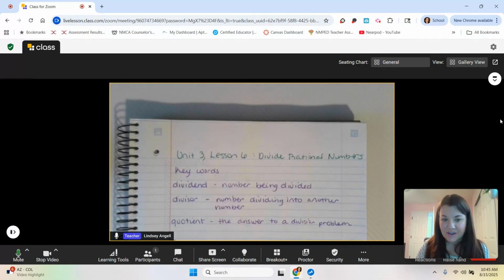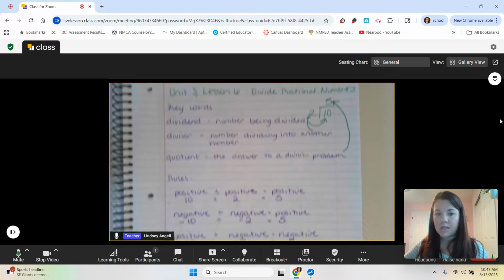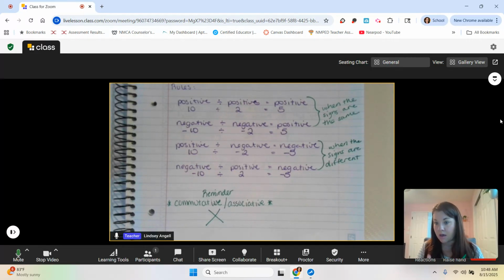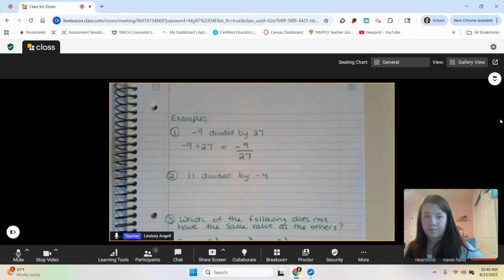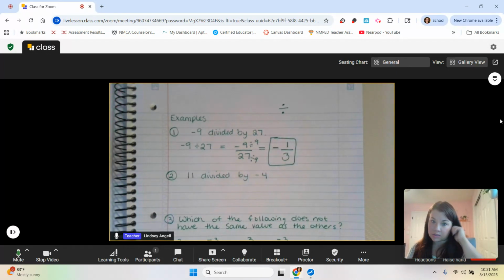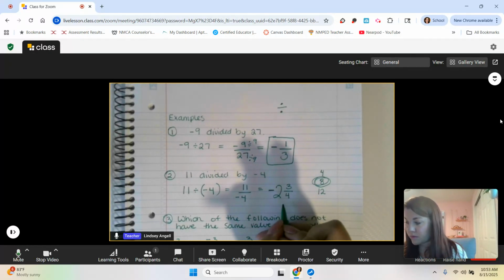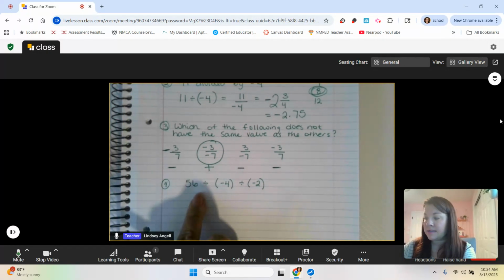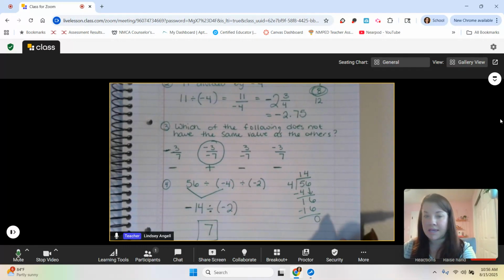7th Unit 3, Lesson 6: Divide Rational Numbers